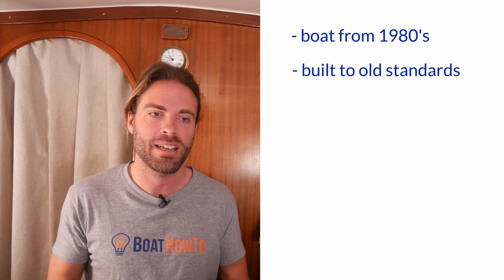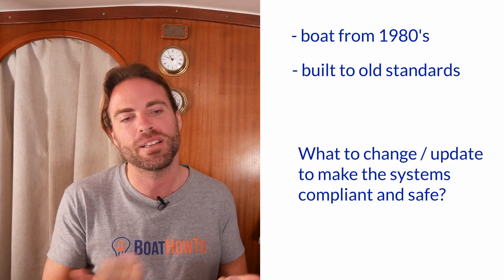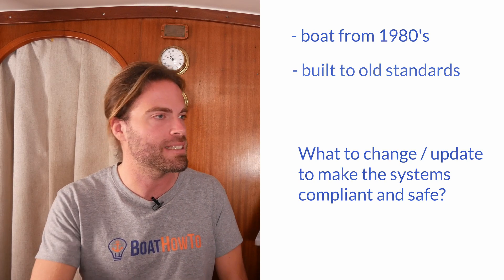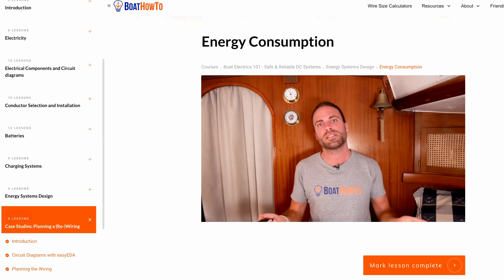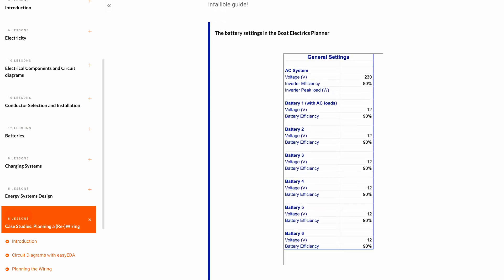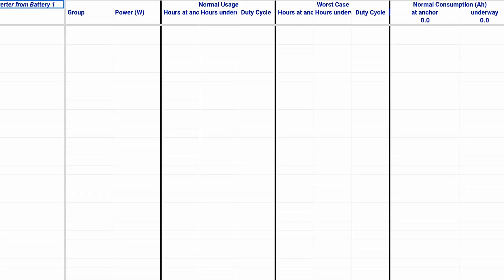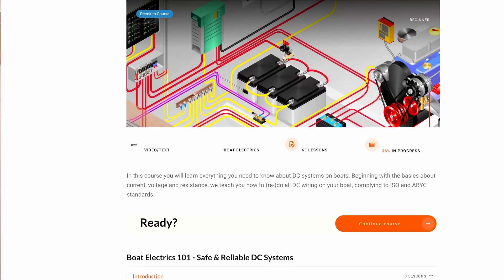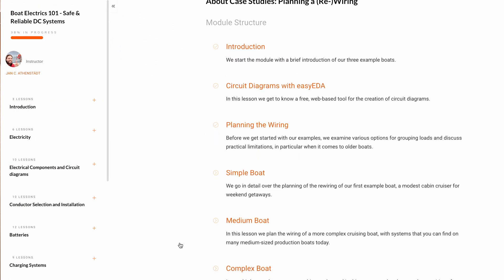How to bring an OLD BOAT up to CURRENT STANDARDS | Ask The Expert with NIGEL CALDER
Nigel and Jan chat about a boat from the 1980s. Is it possible to modify the electrical system of a 40-year-old boat to have modern comfort on board and meet the current ABYC/ISO standards?